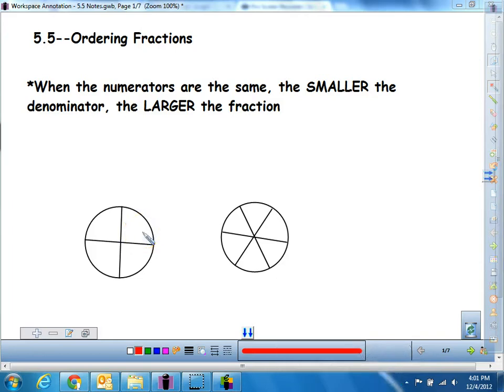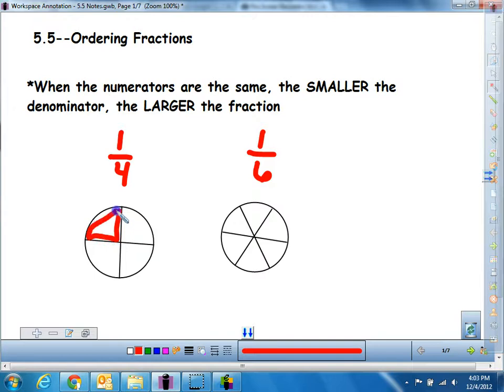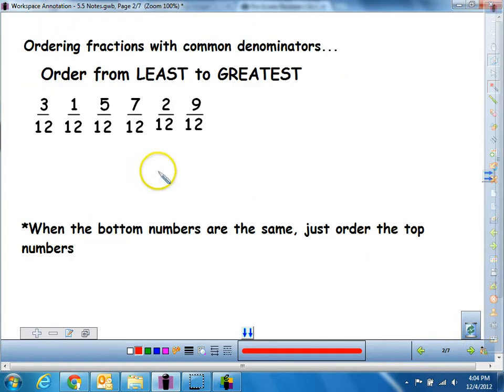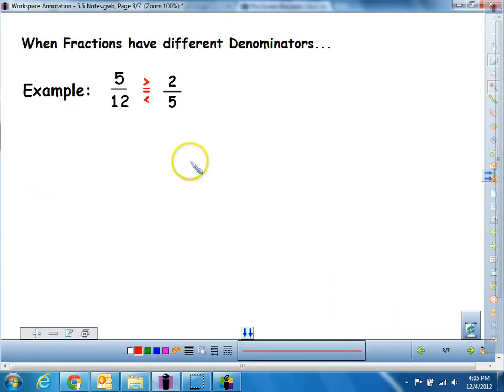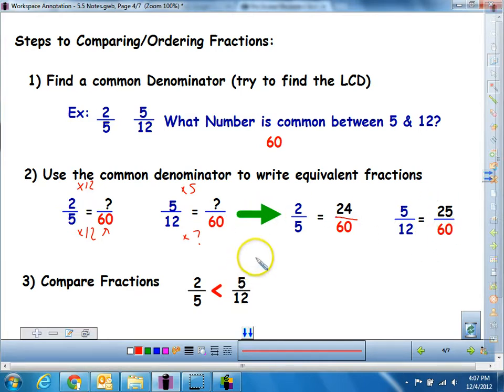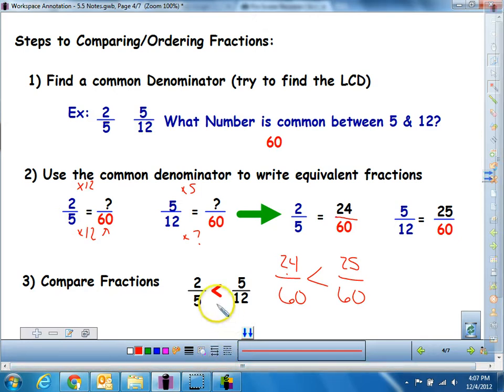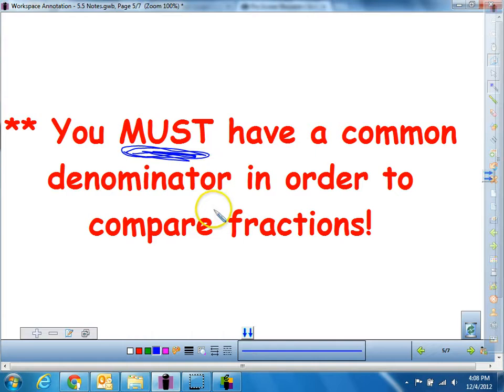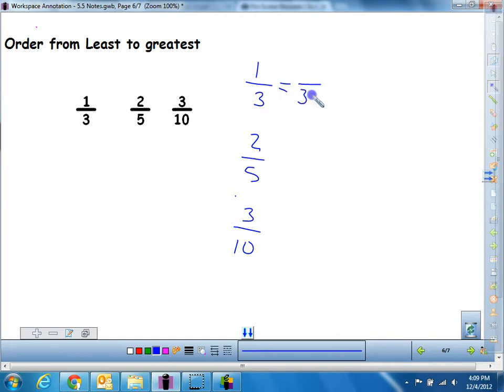5.5 Video Ordering and Comparing Fractions